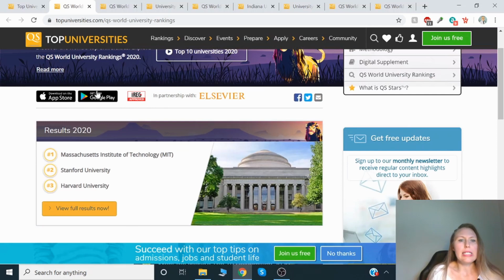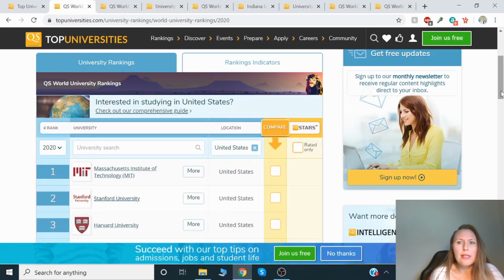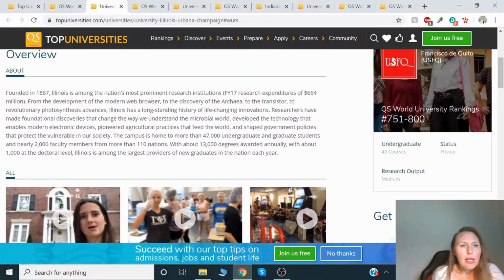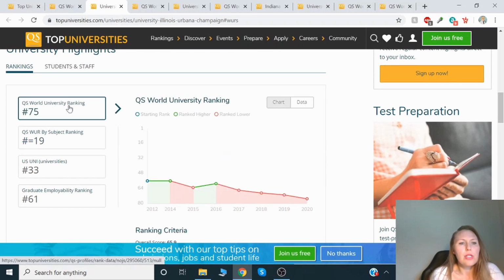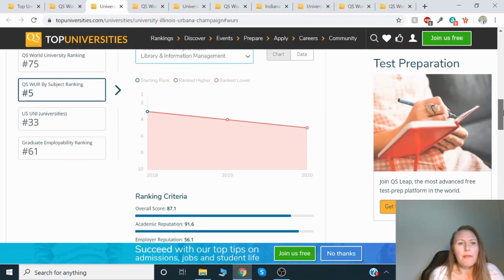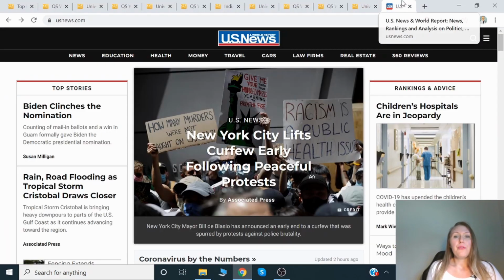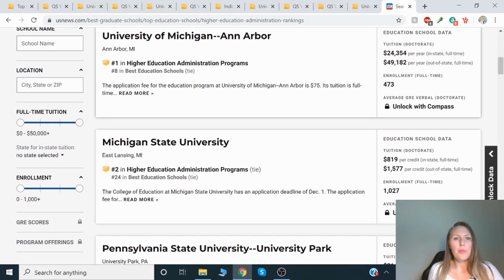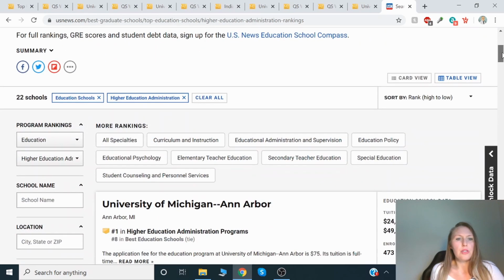How to Find a Top Graduate School Using Rankings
You don't know how to start your graduate school search? In this video, I will show you how to use college rankings to find the most prestigious graduate schools in your field in any country.